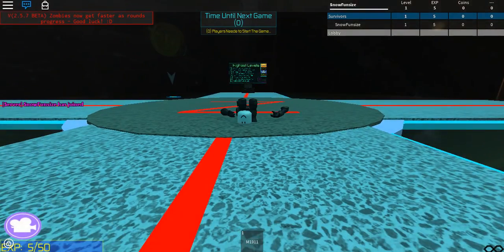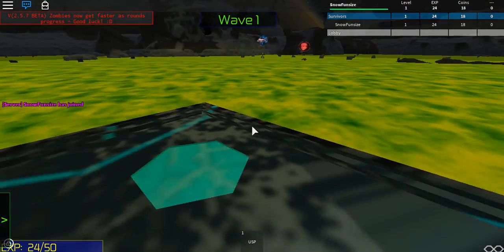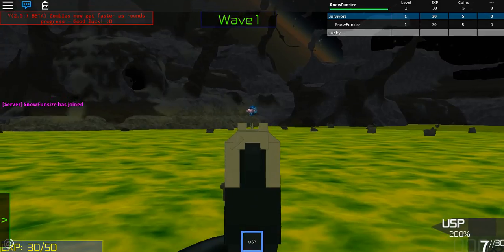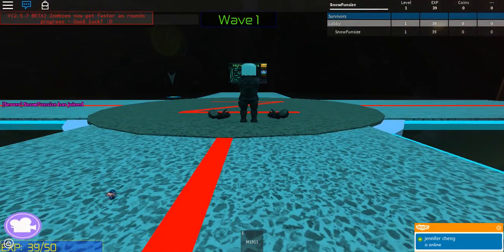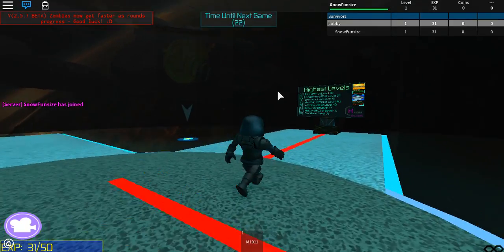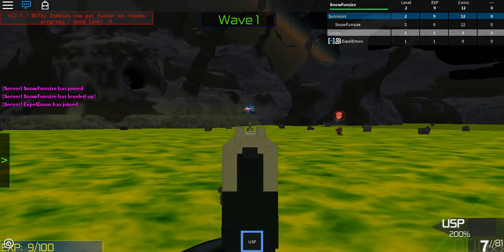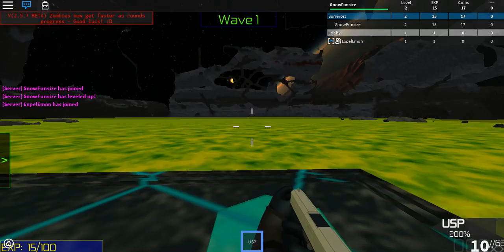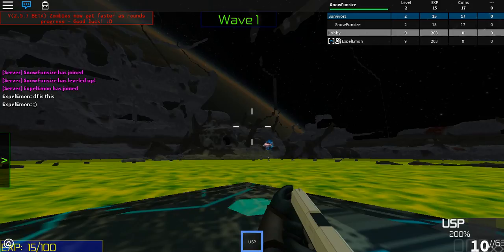Hexobots Unleashed - Ep 0 BrokenCurrently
The year is 3016 and you have been thawed from a cryogenic travel pod since your spaceship crashed on planet Aladfar's moon HEXO-130. Your team has already built a small sustainable base. You will be sent on a mission to gather resources with a few team mates from the planets acid lake. Just be careful, you're not the only one in need of the planets rich resources.

So, as far as I can tell it's a wave-based survival game where you gain cash via killing npc's. The game itself seems interesting but as of the time recording I couldn't play. Hopefully he issue can be fixed and I can enjoy it. There's multiple attempts caught during the recording so hopefully it'll help.